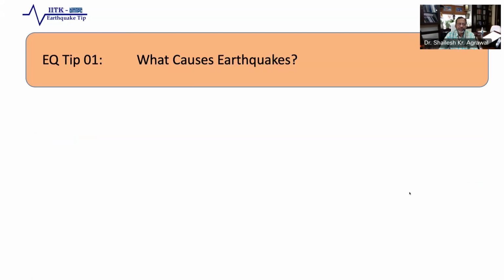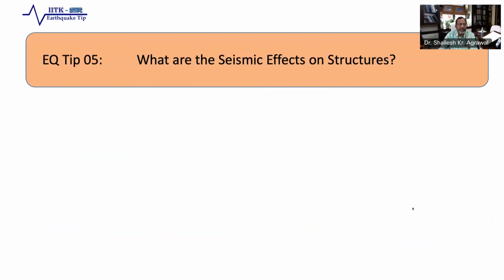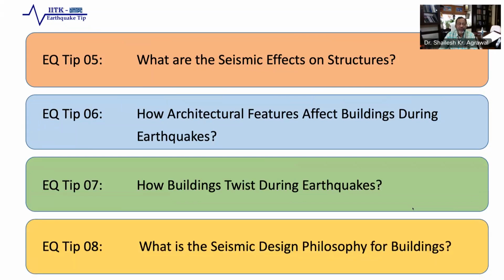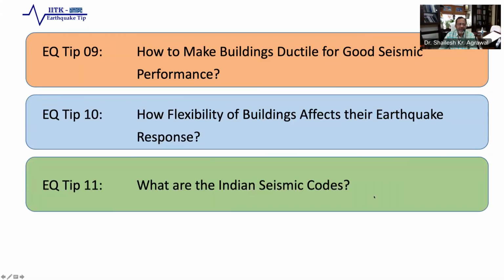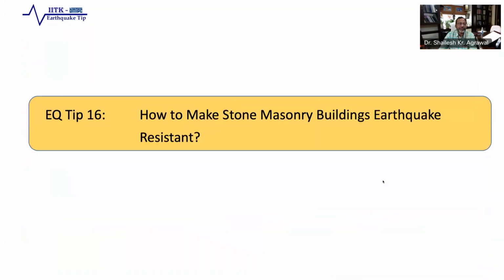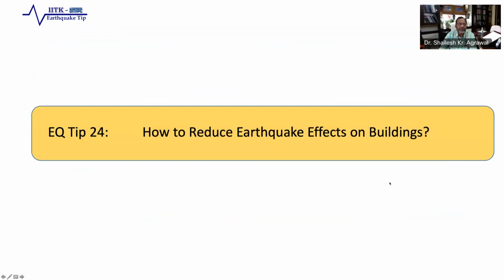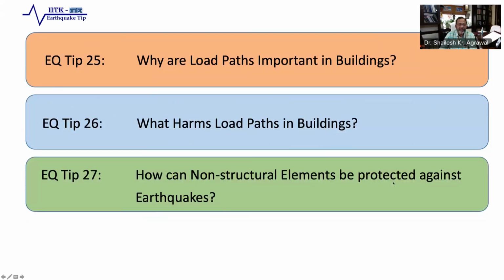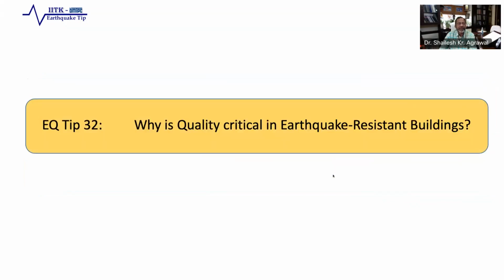IITK BMTPC Earthquake Tip Introduction